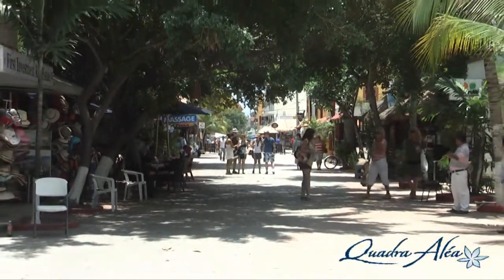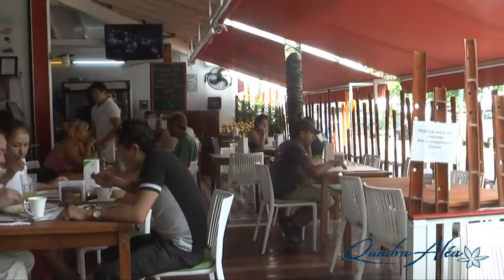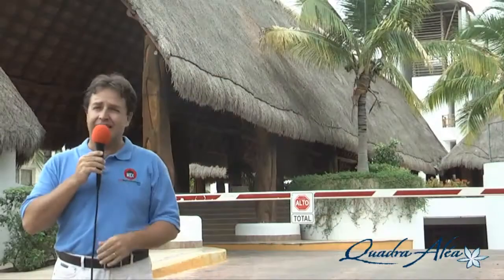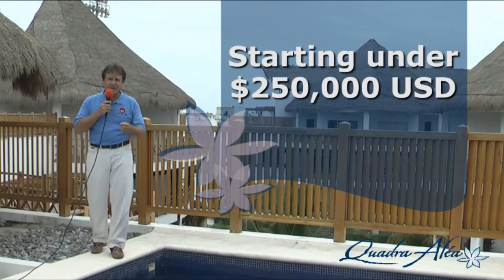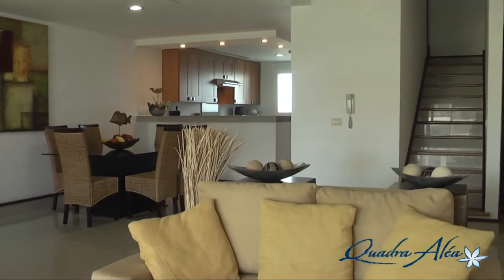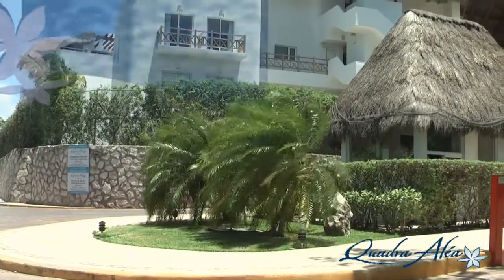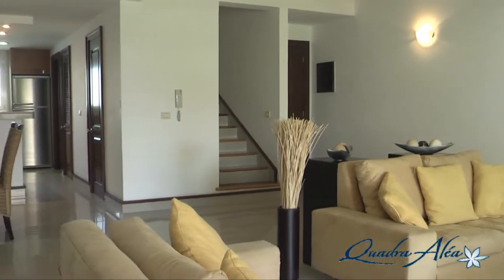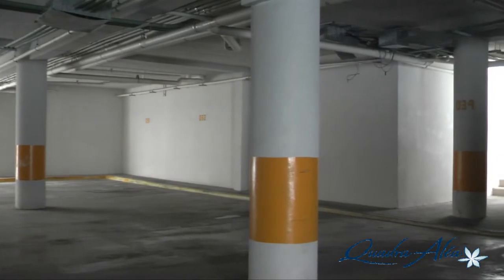Quadra Alea Condos for Sale - Expert Opinion - TOPMexicoRealEstate.com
Quadra Alea Condos for Sale
Expert Opinion

In this video, Thomas Lloyd, founder and of TOPMexicoRealEstate, offers his experienced professional opinion of Quadra Alea Condos, Playa del Carmen.  Tom's extensive experience in the area's real estate market, backed by solid professionalism (certificates, degrees, etc.) allows him to identify the best property options around.  As he describes in the video, his reasons for choosing Quadra Alea Condos as a top option for buyers include:

Location -- It offers a prime location within downtown Playa del Carmen, a walk away from the shopping, dining and nightlife of Fifth Avenue, as well as Mamitas, one of the trendiest beaches and beach clubs in the region
Price per m2 -- The units are very spacious, making the price per square meter much better that other options in similar locations
Onsite Amenities -- Pools, underground parking, a gym and a spa are just a few examples of what residents enjoy on site!

TOPMexicoRealEstate.com; Mexico's Leading Network of Specialists for Finding and Purchasing Mexican Properties Safely.